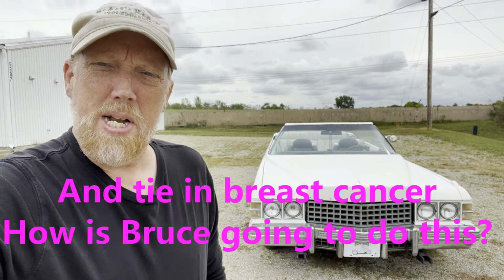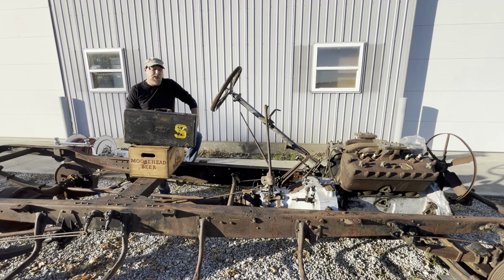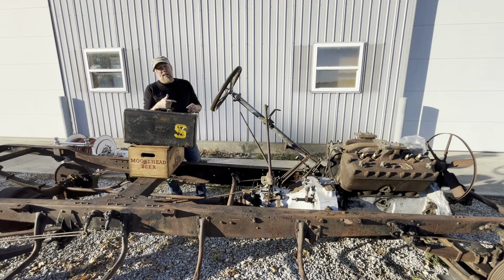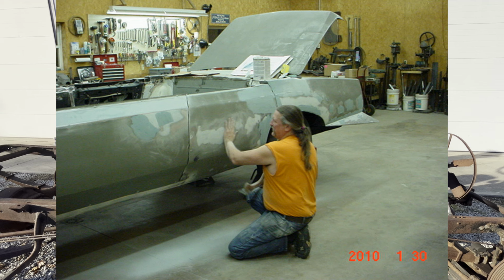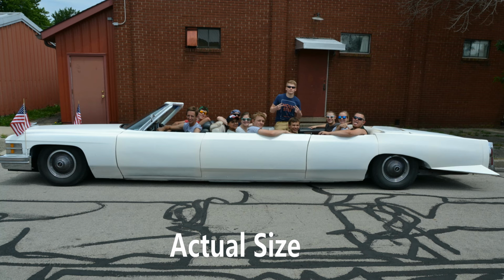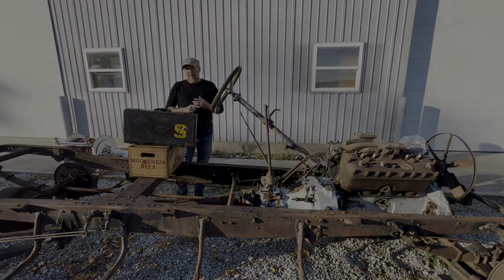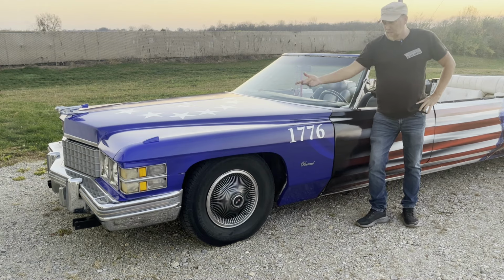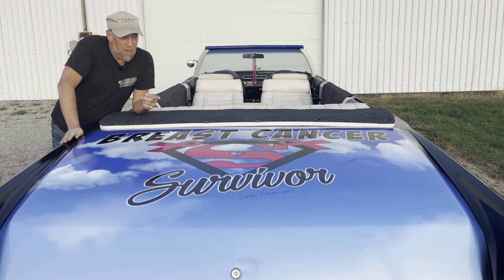Cadillac and Breast Cancer What do they have in common? @KlepsGarage EP [92]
What's breast cancer and a vinyl wrapped Cadillac have in common.  Let's find out how Bruce ties these two together to support those who have fought this battle and WON!

Aerial video by: TK Aerial